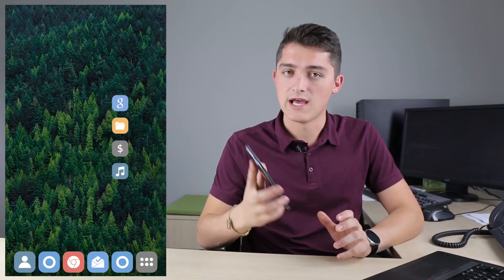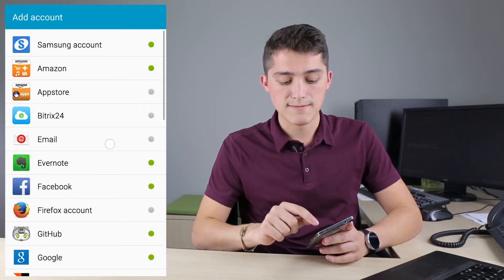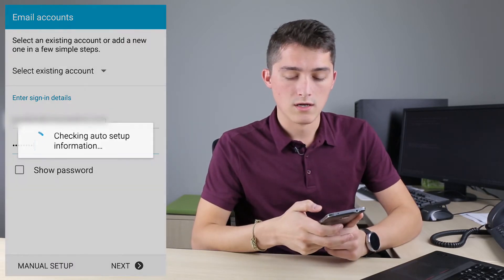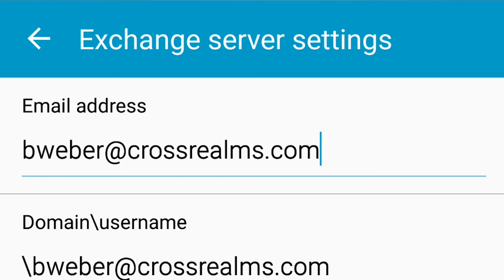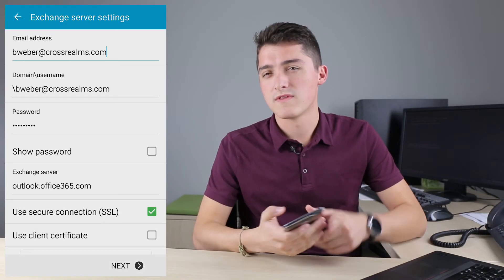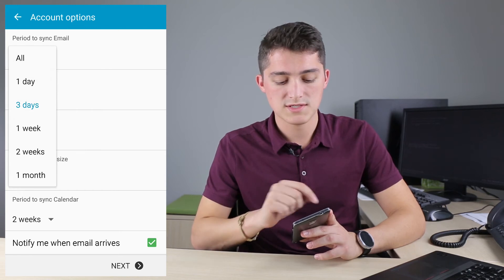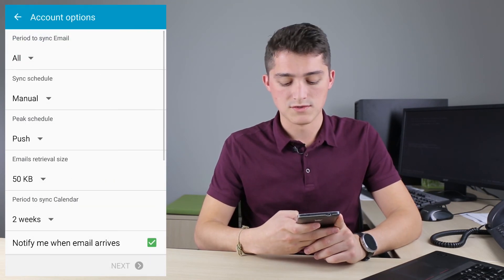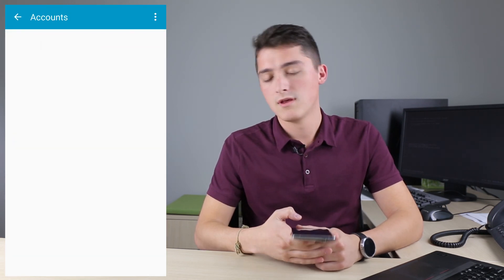How to Connect Office 365 Email to Android: CrossRealms Your Moment of Tech Video Tutorial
Learn how to connect your Microsoft Office 365 email account to your smartphone using the native Android application. Bill, a tech at Chicago-based IT services firm CrossRealms, walks viewers through the steps in this CrossRealms Your Moment of Tech video tutorial.
We provide adaptive managed services and/or consult on a per-project basis. By leveraging our technical expertise, companies can quickly adopt and seamlessly integrate new technologies into their businesses.